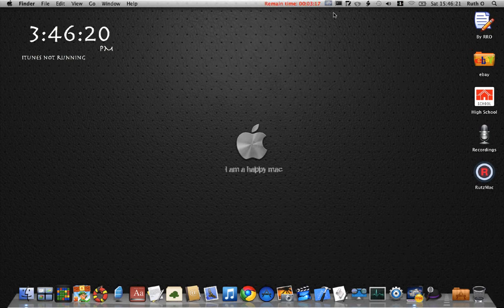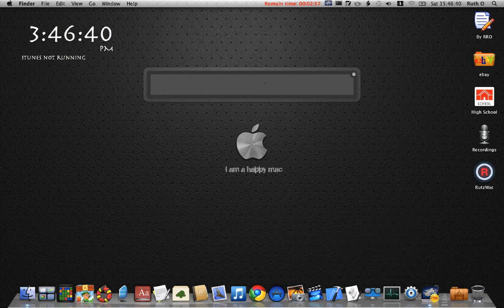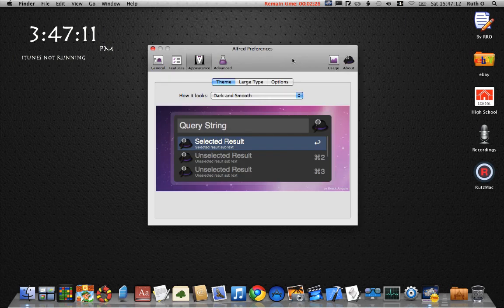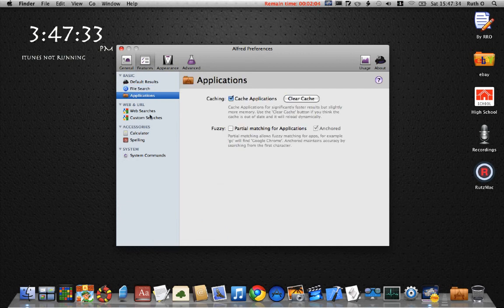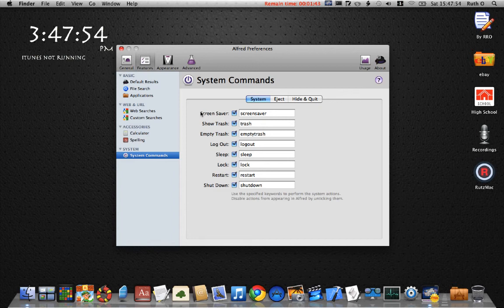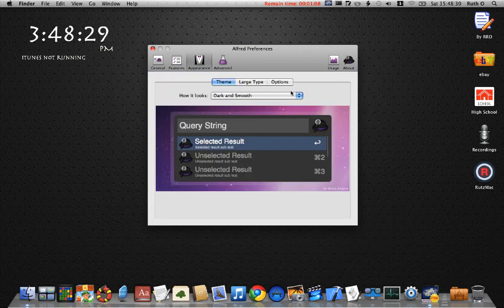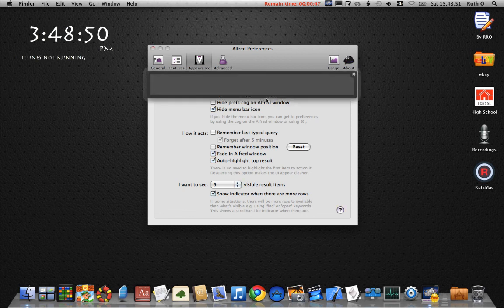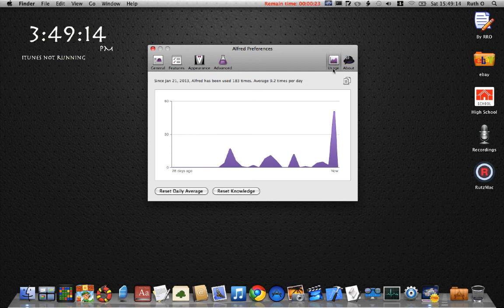Alfred - AppReview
Alfred is an awesome free app that helps you speed up your computer navigation.

NOTE: I use 10.6.8 Snow Leopard. I apologize for any inconvenience, as I realize some of my tutorials might not apply to all OSs.